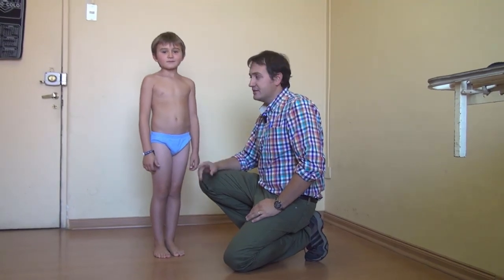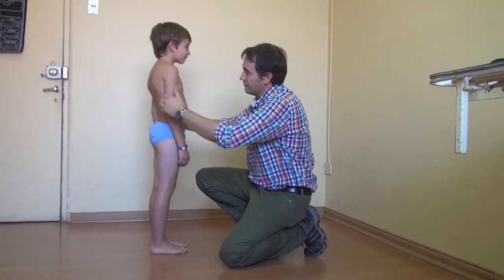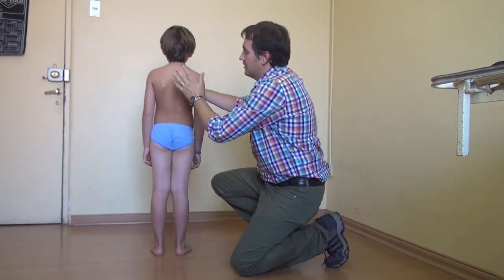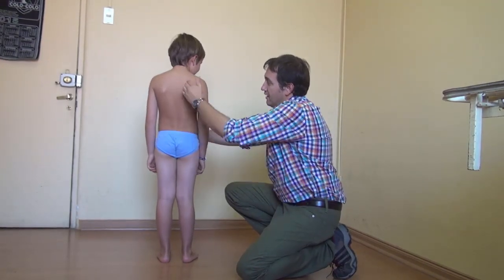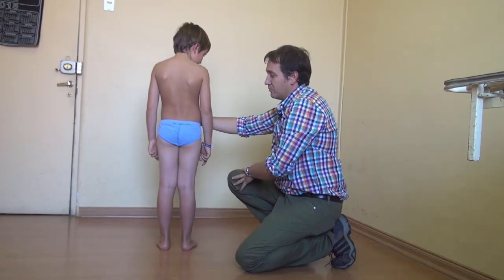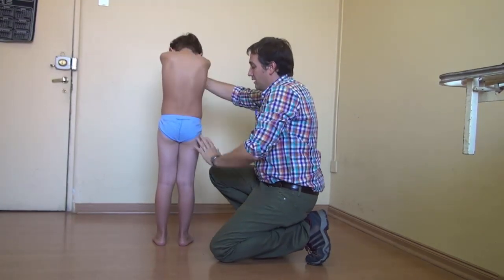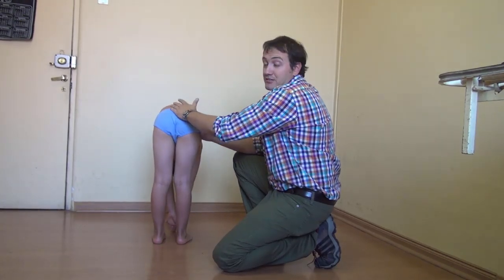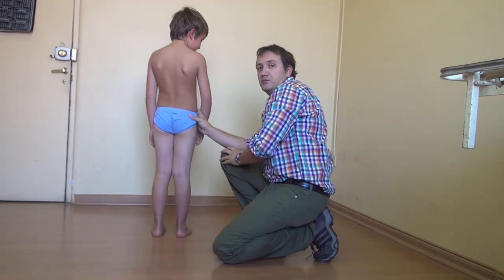Pediatric Spine Exam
Dr. Cristian Artigas discusses the basics of the pediatric spine exam.